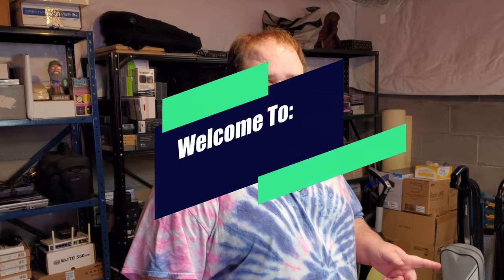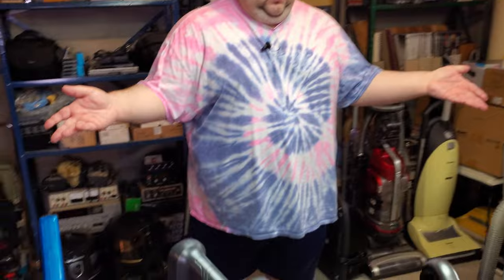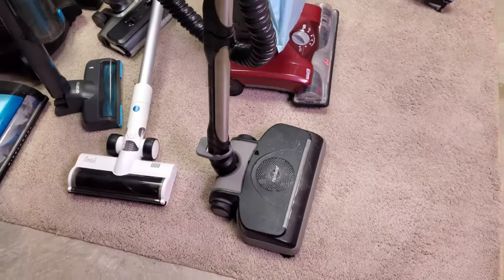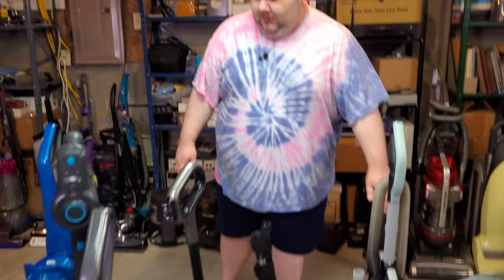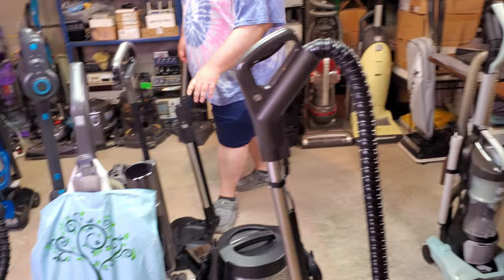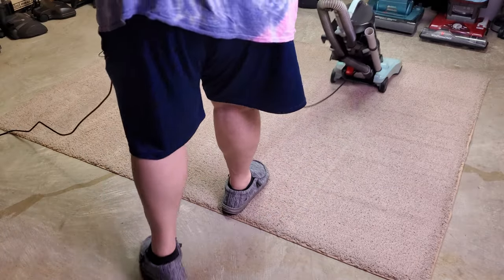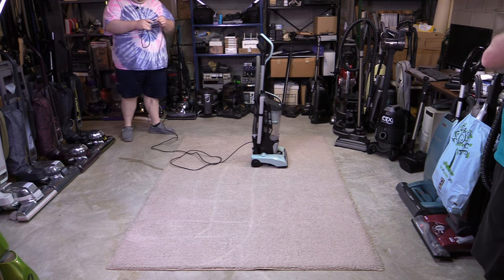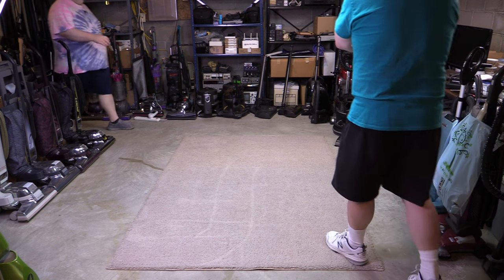Mini Meet #31 | Prolux, Kenmore, Hoover, INSE, Rainbow, Oraimo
Mini Meet #31 | Thomas Tries Many New To Him Machines
Prolux, Kenmore, Hoover, INSE, Rainbow, Oraimo